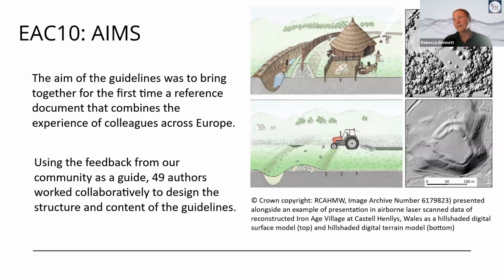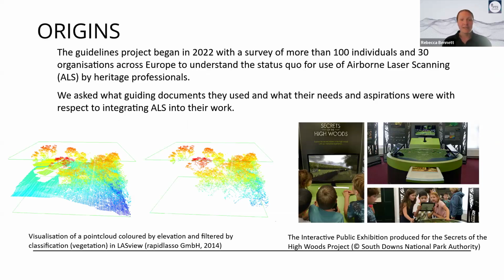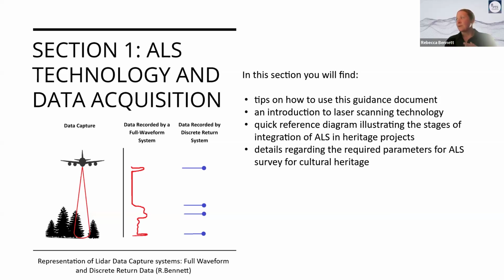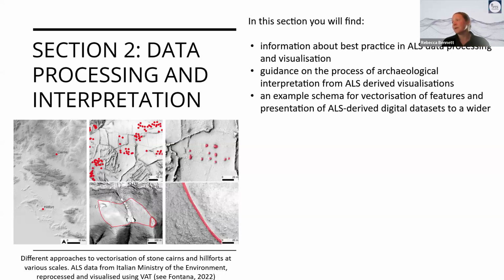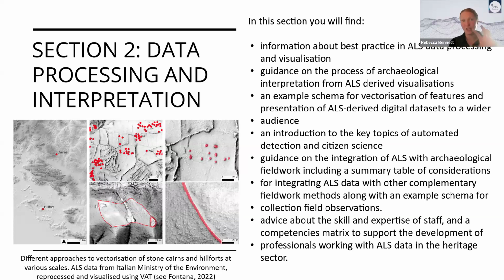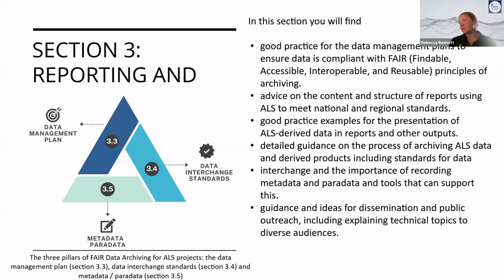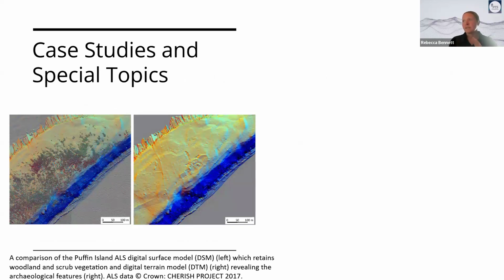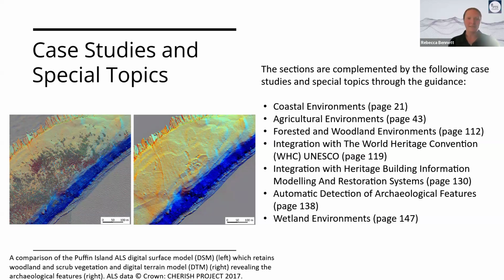EAC Lidar Guidelines: Virtual Book Launch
Guidelines for the use of Airborne Laser Scanning (Lidar) in Archaeology (edited by Rebecca Bennett and David Cowley)

In March 2025, the European Archaeological Council published EAC Guidelines for the use of Airborne Laser Scanning (Lidar) in Archaeology. It is a significant contribution to the field of Airborne Laser Scanning in archaeology/heritage studies made by 49 experts representing over 30 countries in Europe.

We are proud to be a part of that publication, which builds on the sector survey undertaken by AARG a couple of years ago, and most of the authors are AARG members!